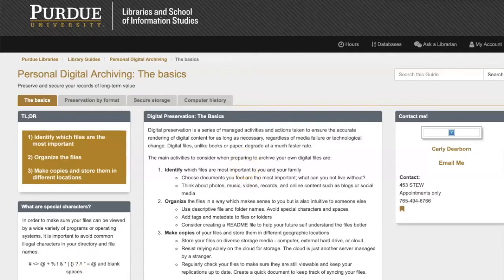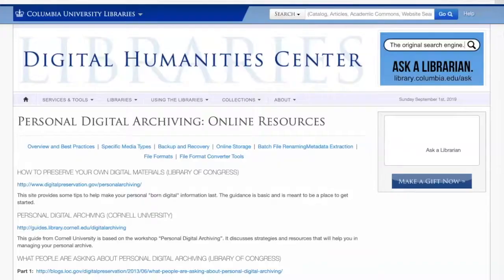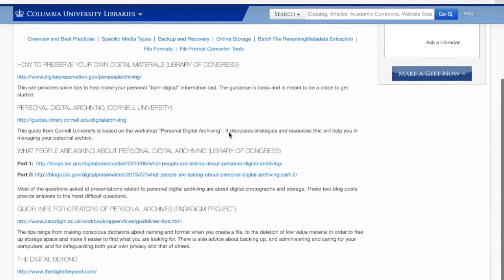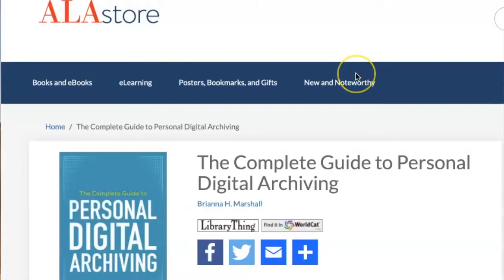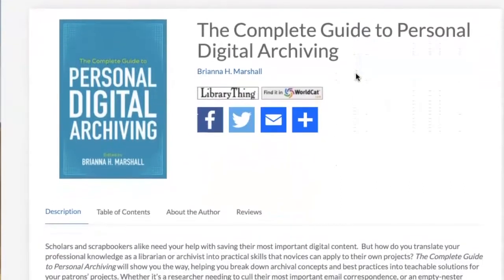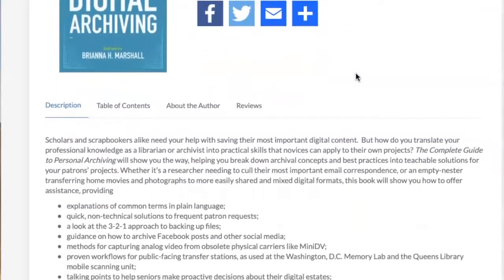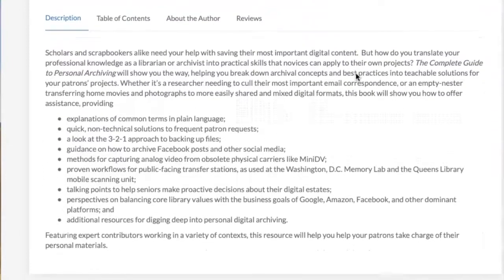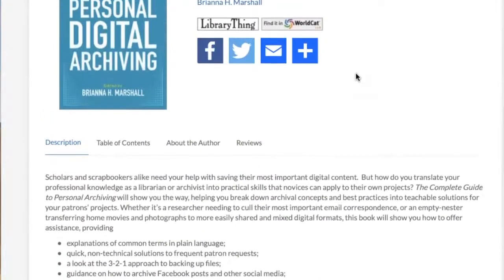Personal Digital Archiving (Best Guides for Digital Archiving)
Personal Digital Archiving (Best Guides for Digital Archiving)//Starting a personal digital archive is both exciting and overwhelming. To help make the digital archiving process less stressful for you, I have assembled some great resources for you. See below for the links to the resources I discuss in this video!